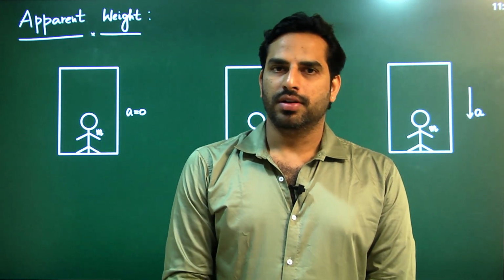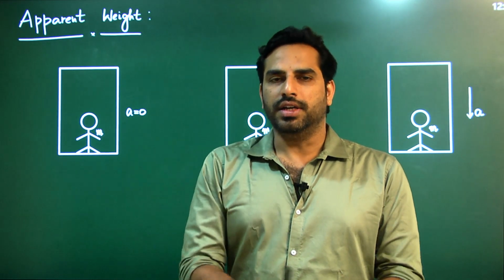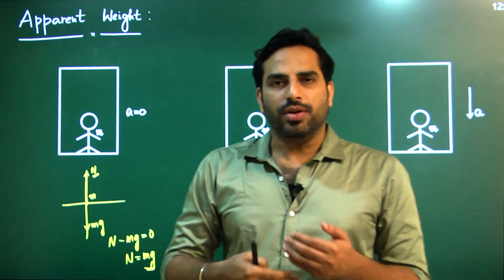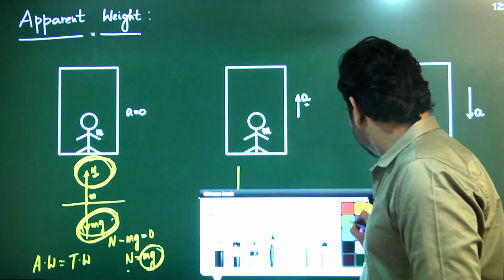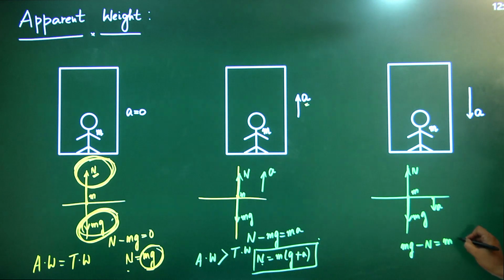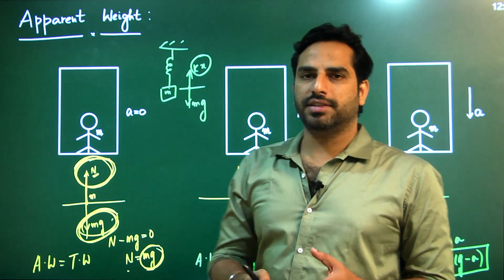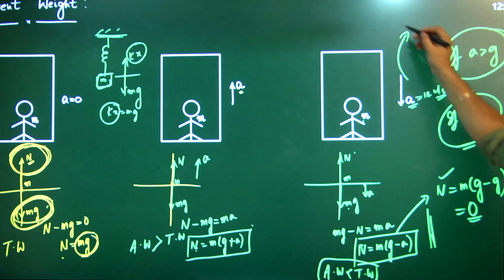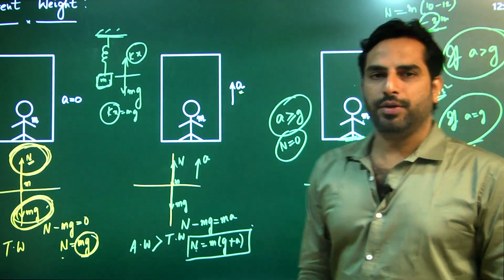APPARENT WEIGHT || Concept Pills || IIT/JEE / NEET || Vikram Dachepally || Pythagoras Academy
There is nothing like a gravity-free space. Watch this video to know more about apparent weight and weightlessness!!